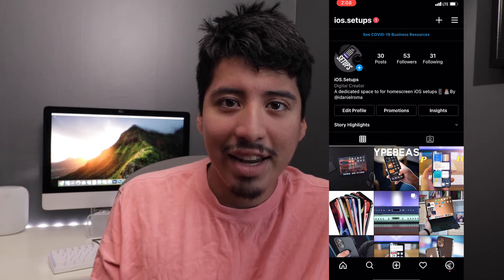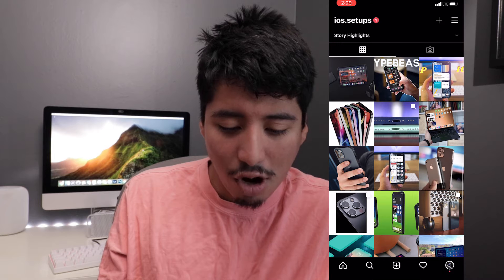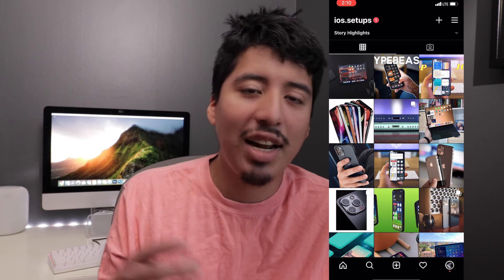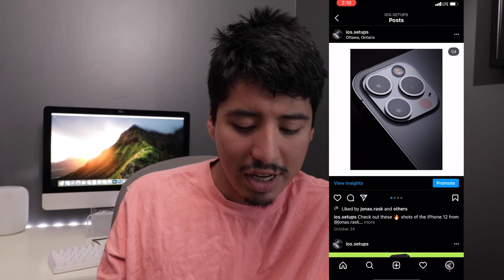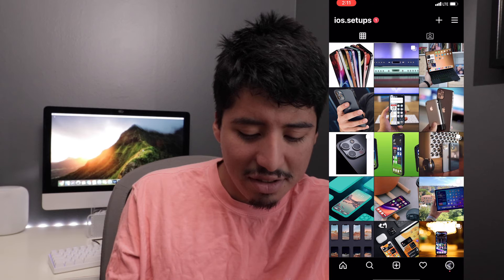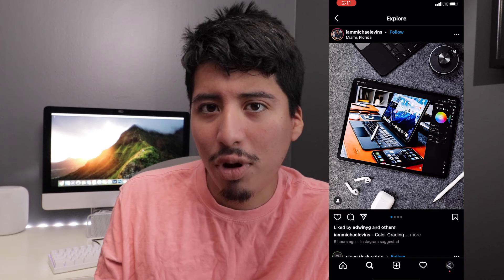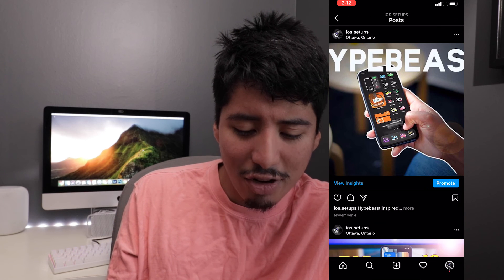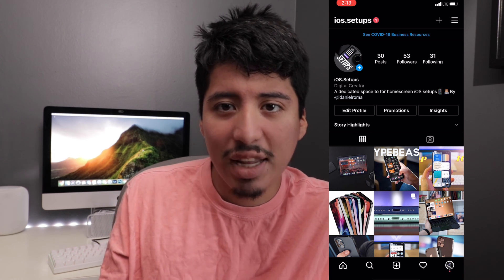*SECRET* MY SECRET IG ACCOUNT I MADE! 🤐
***My Gear***
Canon EOS 77D
Phone 11
OnePlus 6

Idaniel.net.